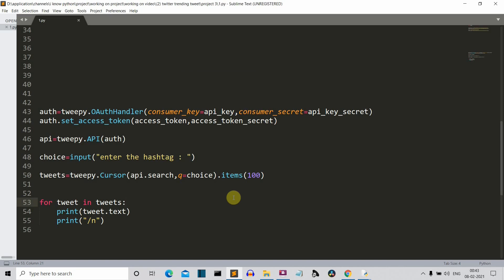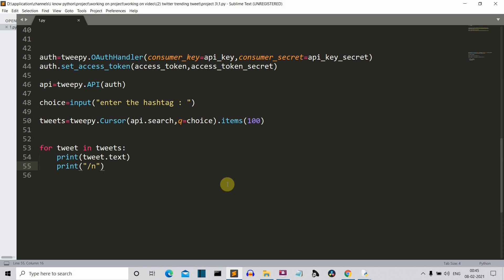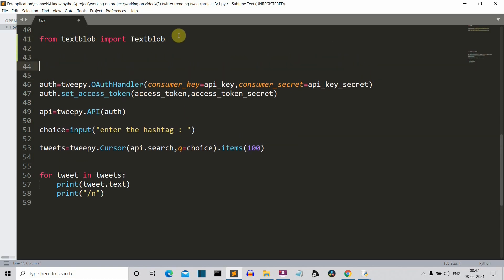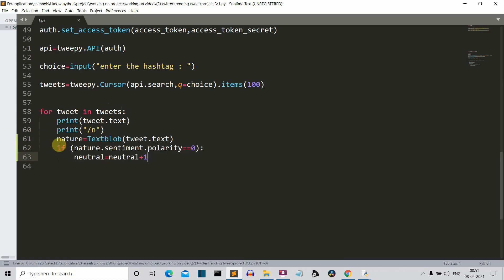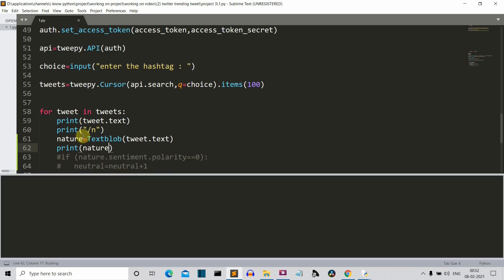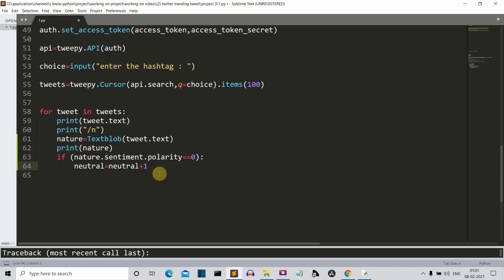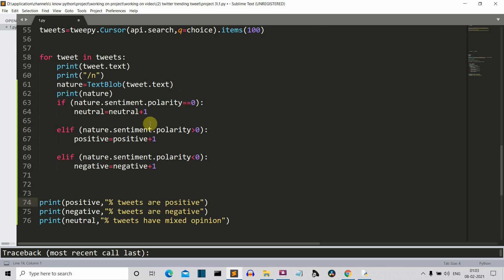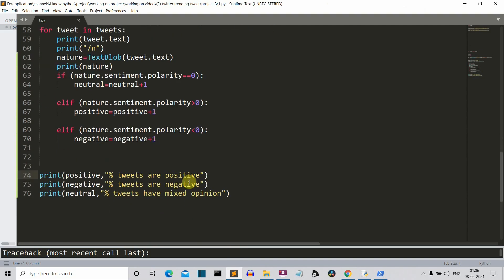How to Twitter Sentiment Analysis using Python || TextBlob Sentiment analysis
In this video i will show you how to do twitter sentiment analysis using python we will be using textblob for this task, we will be using textblob.sentiment class of this library

twitter sentiment analysis python
twitter sentiment analysis python project
textblob sentiment analysis
textblob sentiment analysis python example
textblob python sentiment analysis
python twitter api
python twitter api get tweets
python twitter scraper
python twitter api tutorial
python twitter sentiment

tags twitter_sentiment_analysis i_know_python # textblob